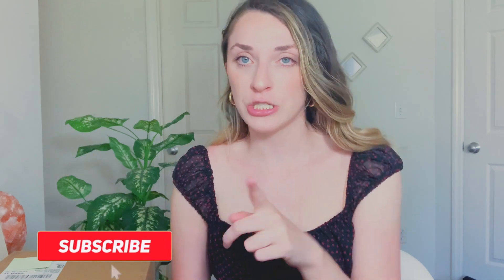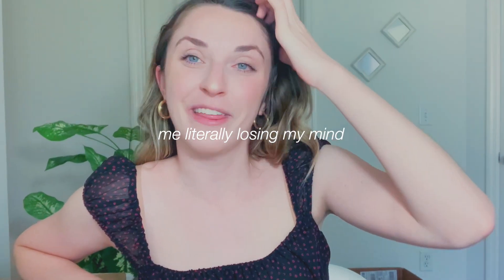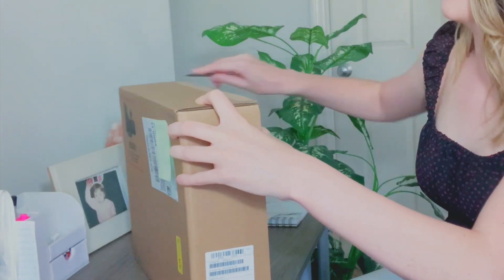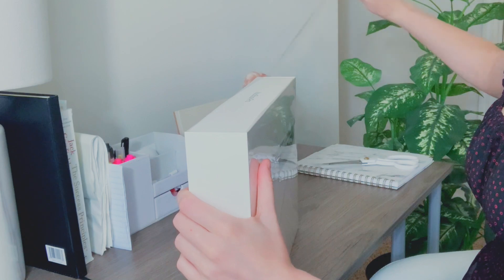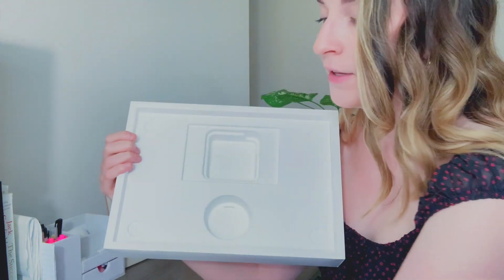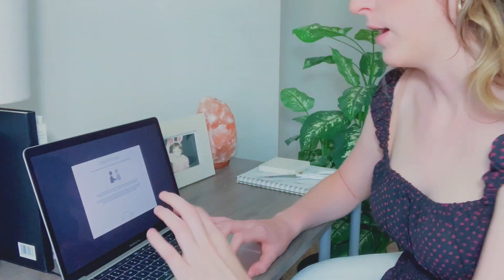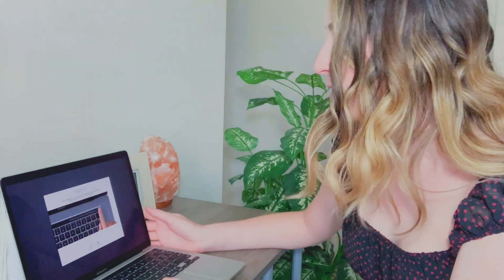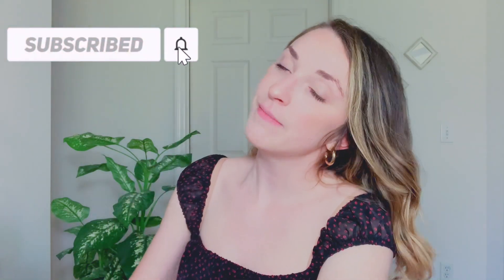2020 MACBOOK PRO 13 INCH UNBOXING AND SETUP (*i went broke after buying this*)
Hey everyone! Today I bring you along as I film a 2020 Macbook Pro 13 inch unboxing and setup video. I am BEYOND excited to review and show you guys my new 13 inch Macbook Pro 2020 unboxing! A few months ago my old Macbook Air broke due to water damage - so I decided it was time to splurge and buy the new 2020 Macbook Pro 13 inch. I saw this as a perfect opportunity to film a 2020 Macbook Pro 13 inch unboxing and setup video so you can decide if it's worth the hype (& money). Join me in unboxing, reviewing, and setting up all of the features that my new 2020 Macbook Pro 13 inch has to offer. I also give my first impressions of the 2020 Macbook Pro 13 inch while unboxing the laptop, as well as an overview of the product. Join me as I review and setup the latest Macbook Pro Apple has to offer.

I hope you guys enjoy my rendition of the 2020 Macbook Pro 13 inch unboxing and setup video.

Laptop specifics:

Processor 2 GHz Quad-Core Intel Core i5
Memory 16 GB 3733 Mhz LPDDR4
Graphics Intel Iris Plus Graphics 1536 MB

Upload Schedule:
Every other Tuesday (sometimes sooner) @ 3:00 PM ET

Popular Videos On My Channel:

turning my room into a galaxy | GALAXY STROBE LIGHT REVIEW+ GALAXY ROOM TOUR| TikTok Inspired

completing the NCLEX-RN in 30 minutes | MY NCLEX-RN EXPERIENCE + FINAL PREPARATION | 75 QUESTIONS

bikinis i feel CONFIDENT in (bikini try-on haul) | cute + affordable | AMAZON & TARGET review

Sarah